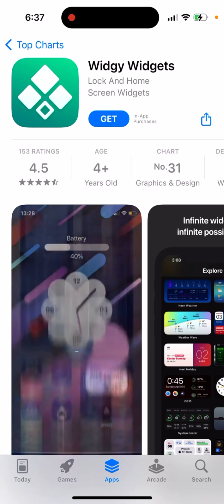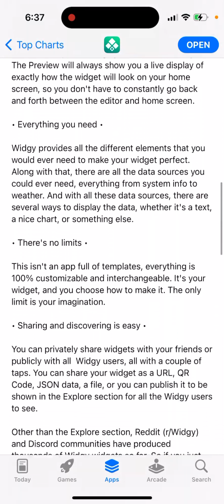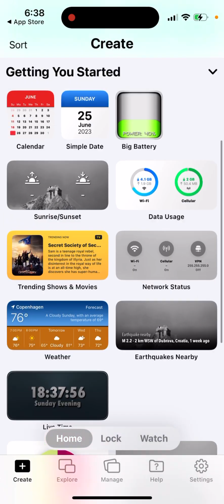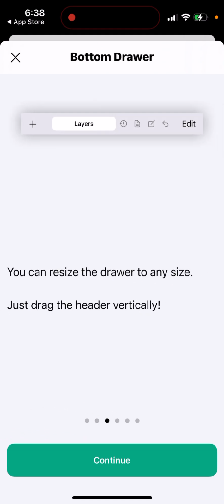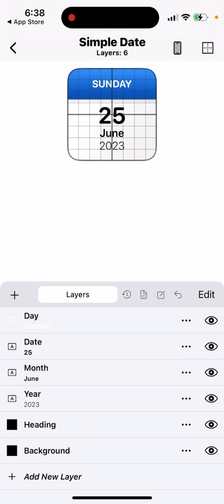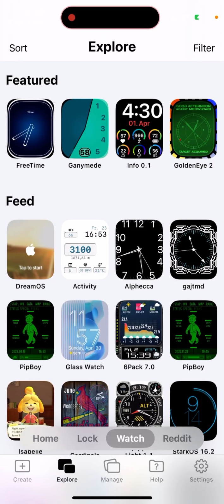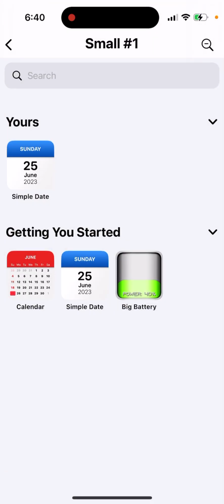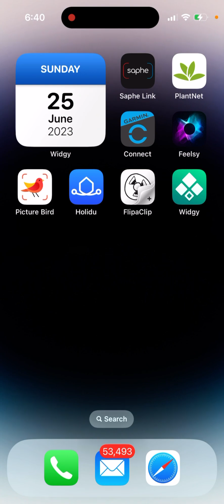Widgy Widgets app - how to use on iPhone